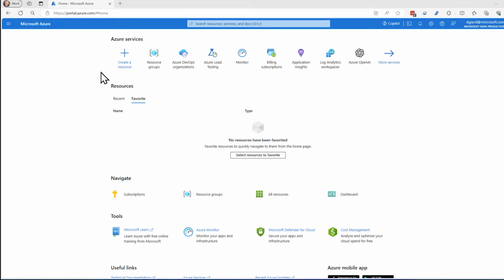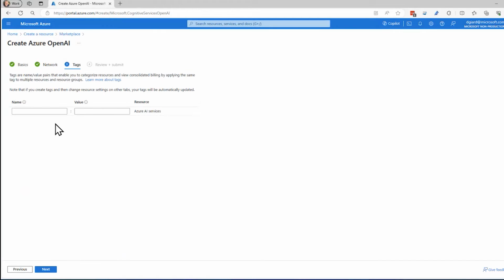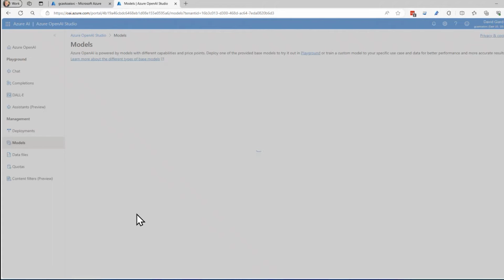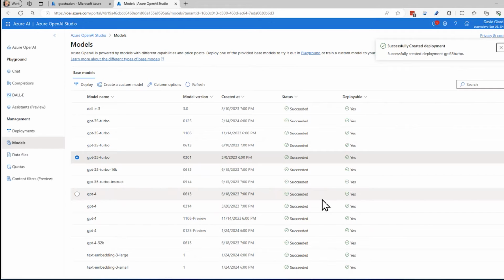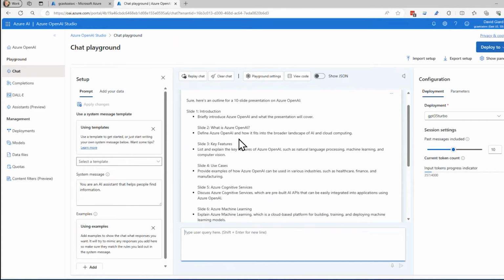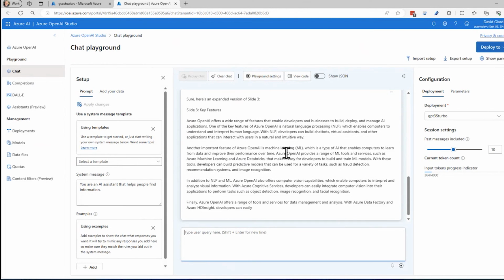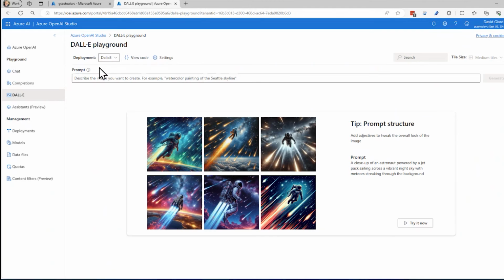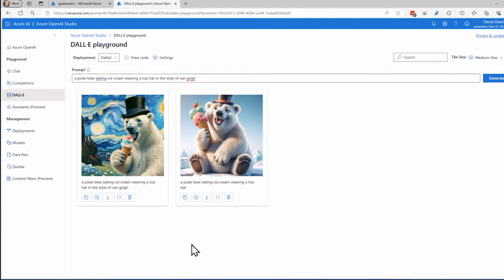Getting Started with Azure OpenAI and Azure OpenAI Studio [GCast 175]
Learn how to create an Azure OpenAI Service and use Azure OpenAI Studio to deploy and test models in that service.